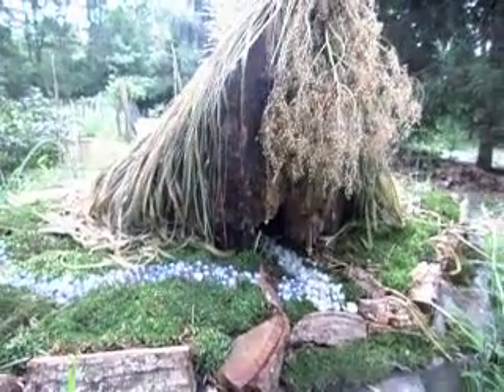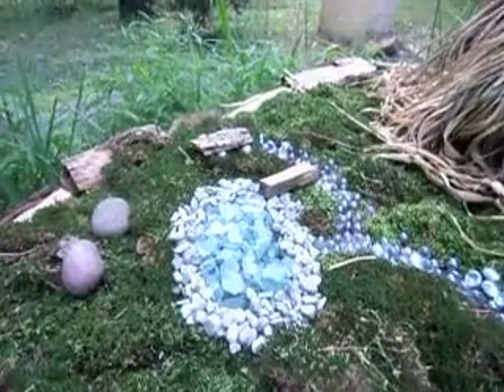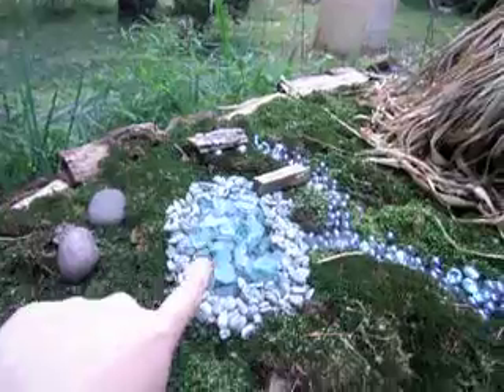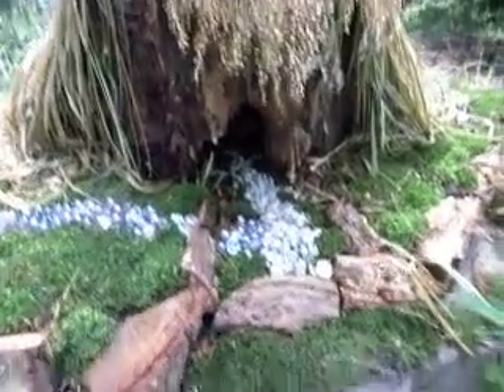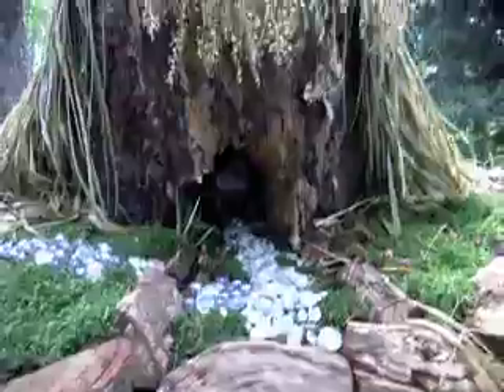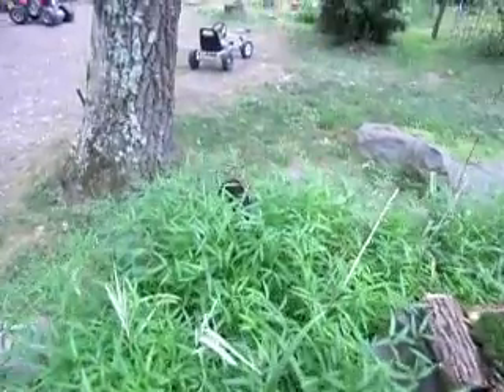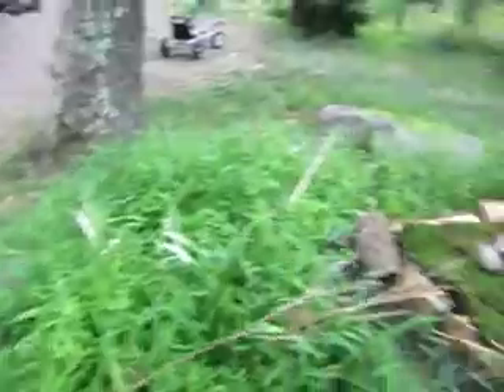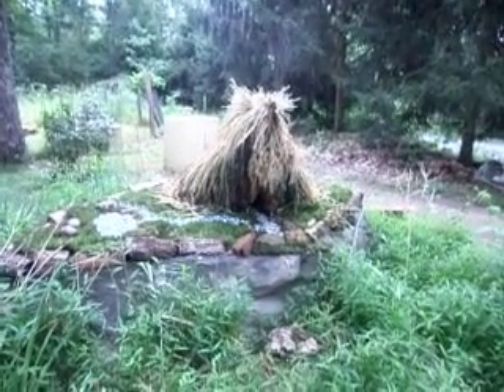Fairy house pt 2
I finished adding the moss and little walkways